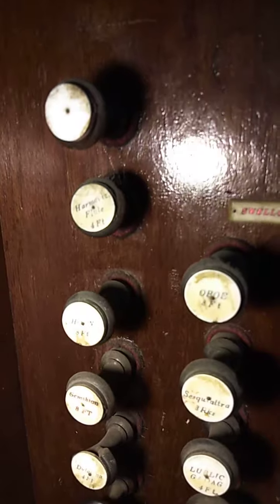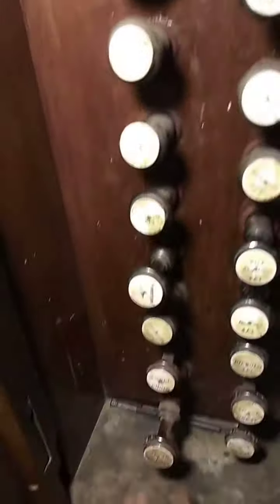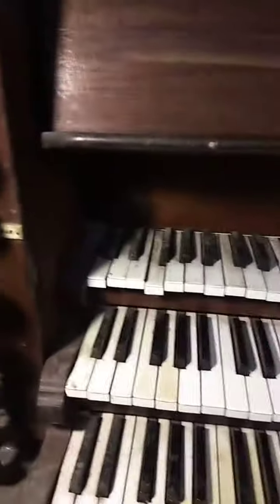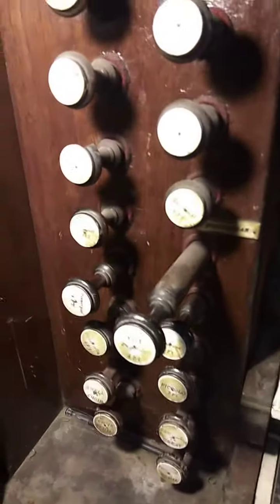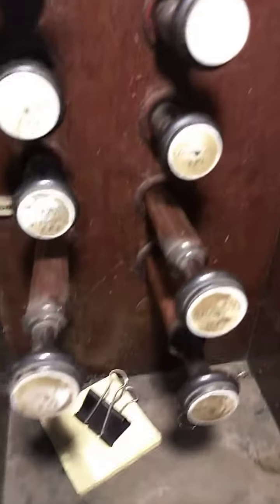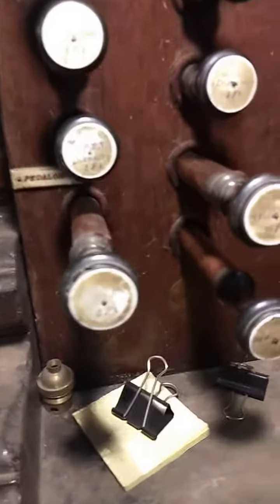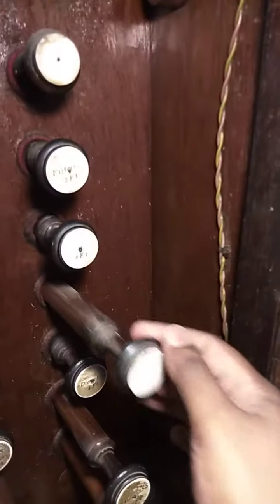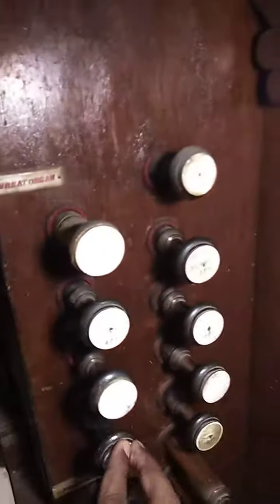Pipe Organ at St. George's Cathedral